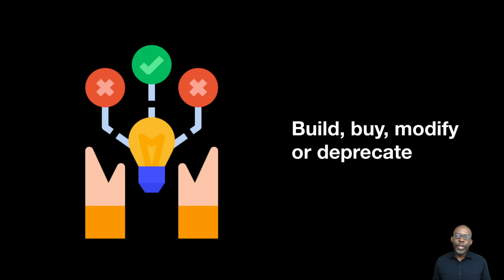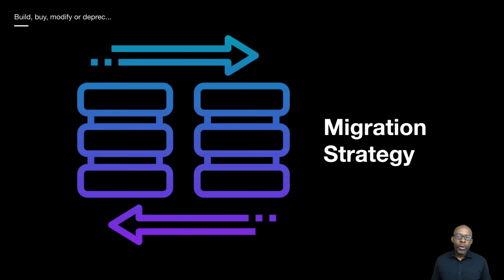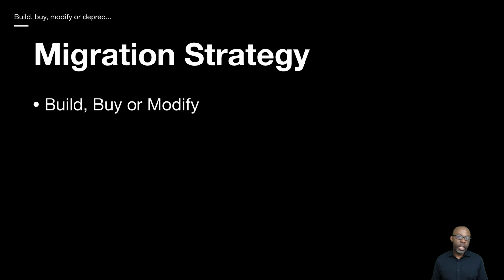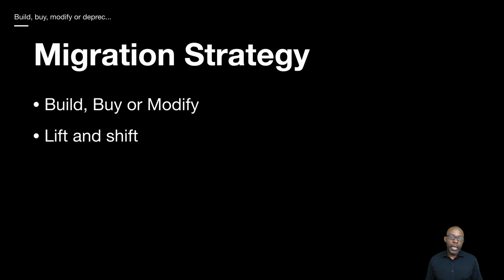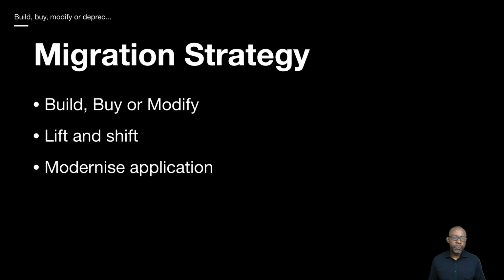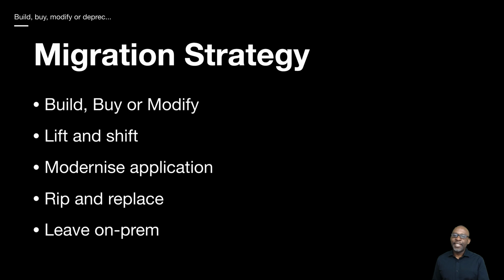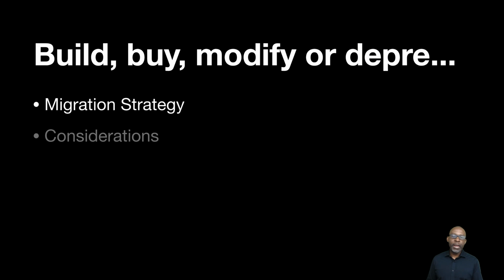Build, buy, modify, deprecate